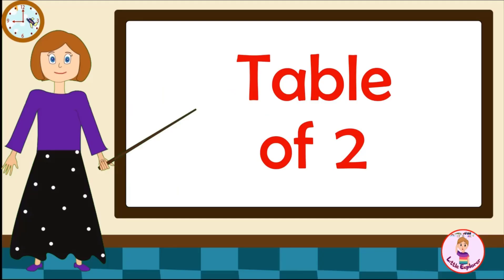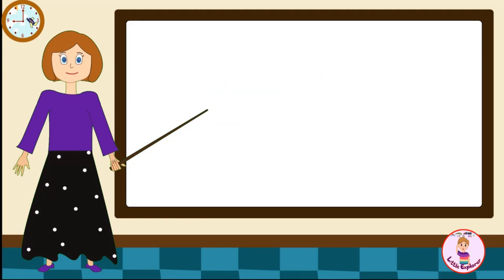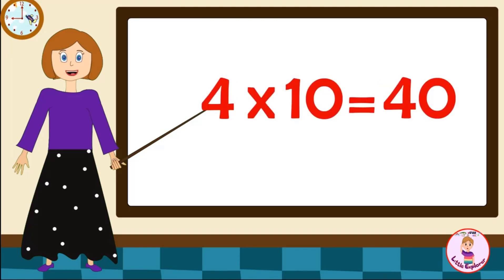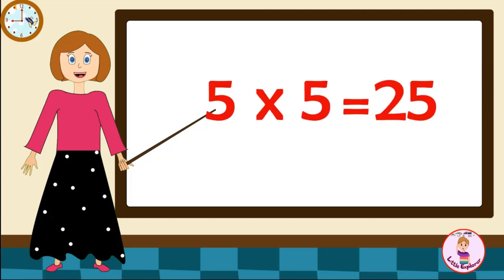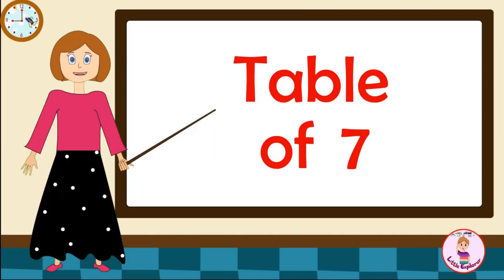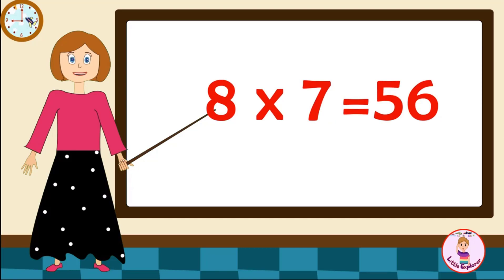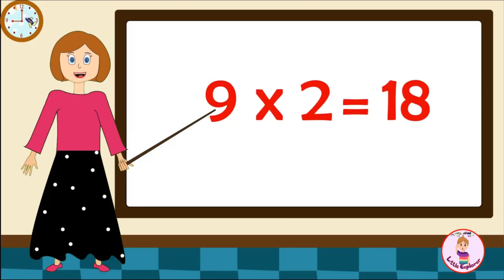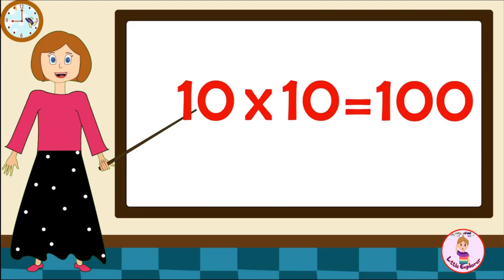Multiplication Tables 2 to 10 | Table 2 to 10 | Learn multiplication For kids